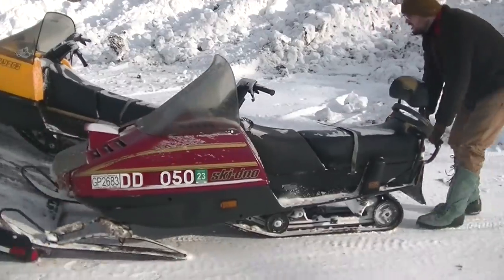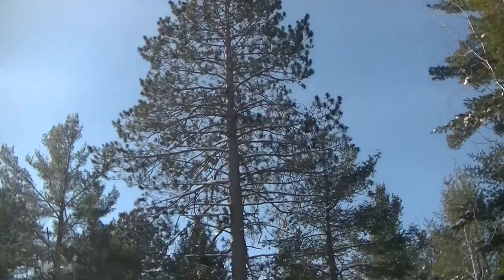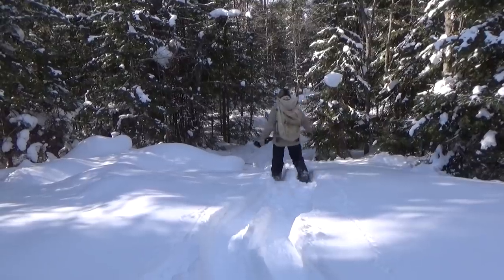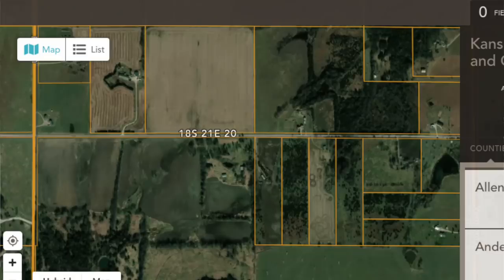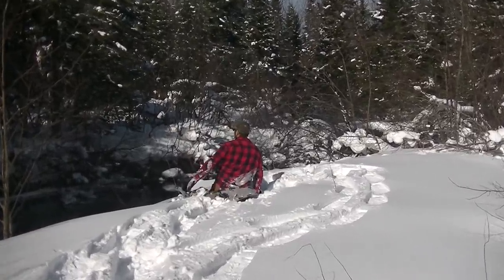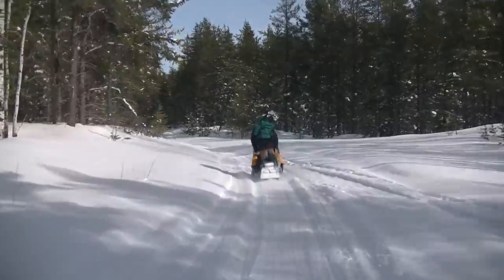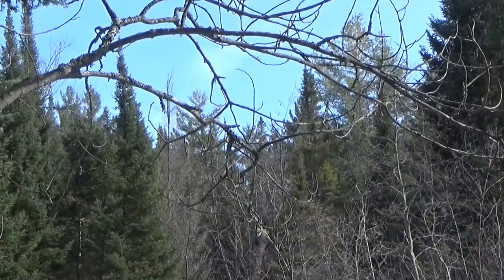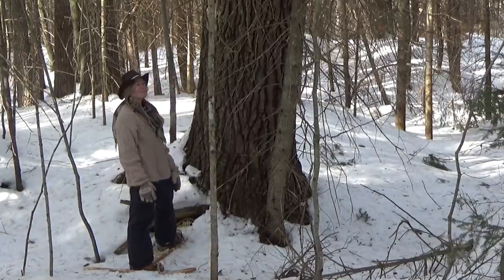How to find Remote Off Grid land for Homesteading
Living on a beautiful piece of remote wilderness land is a dream for milions of people. But how do you make that happen? How do you find land to build your tiny house on, or your off-grid cabin? What is that process like and what are some of the most important things to consider when making that major life move to remote land. Lets talk about that right now.